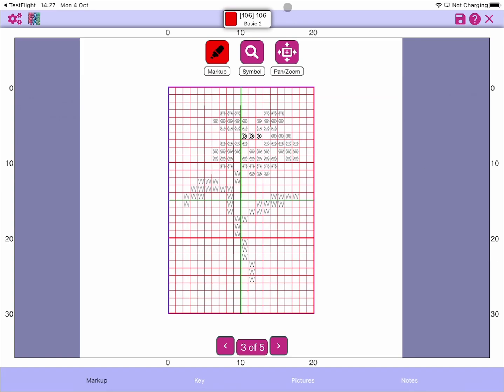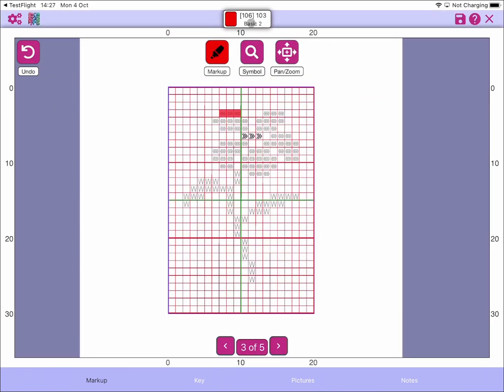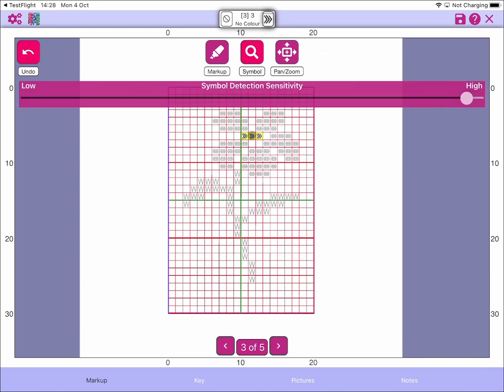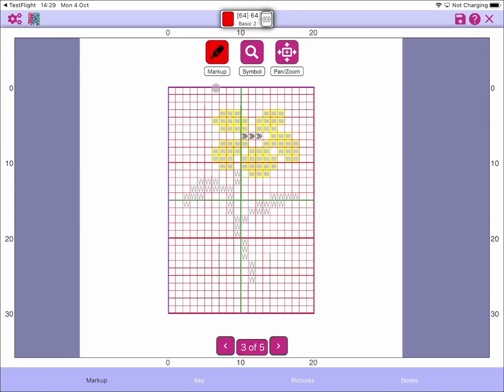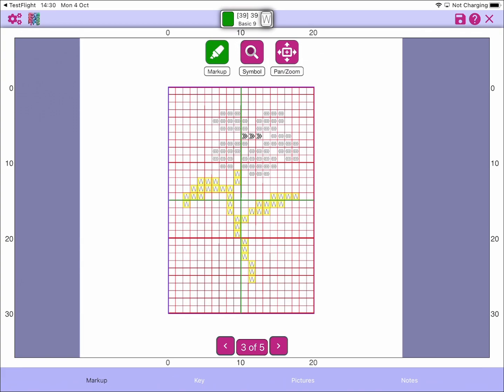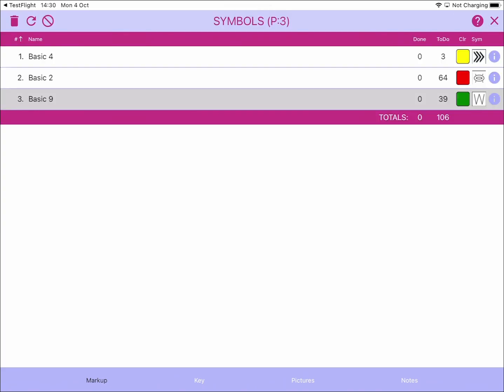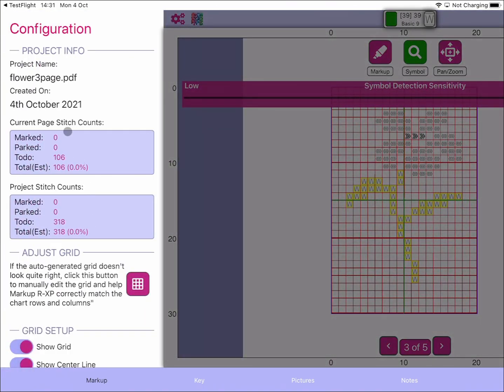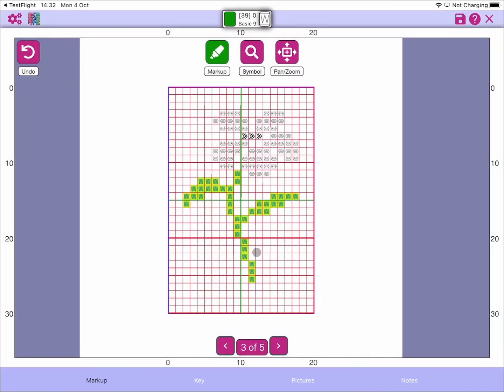New Release v0.5 Part 1 of 4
Include new features such as
1) the title bar element to show counts and colours,
2) how to assign colours to symbols,
3) using the symbol search button to clear selections,
4) displaying all symbols in the symbol list
5) markup all selected symbol cells

(Note: there are some minor differences in the video to the final release version, e.g. symbol numbers have now been removed)